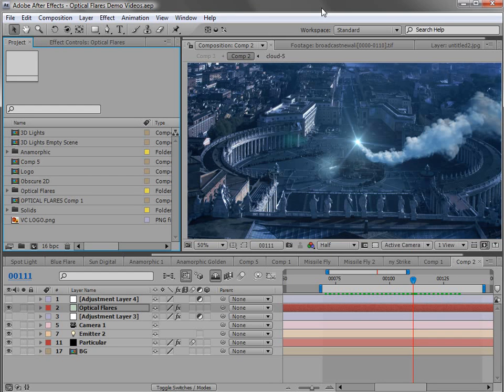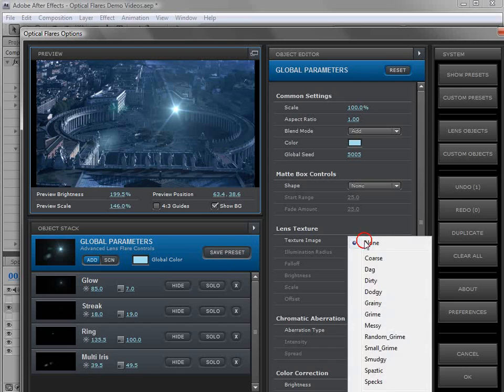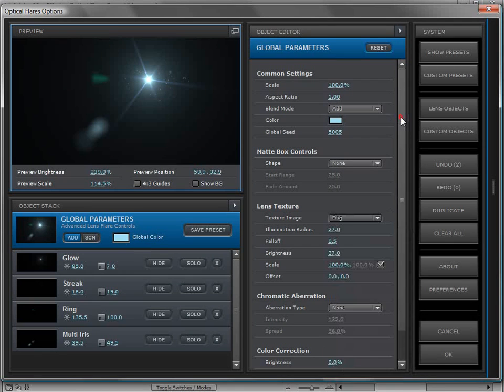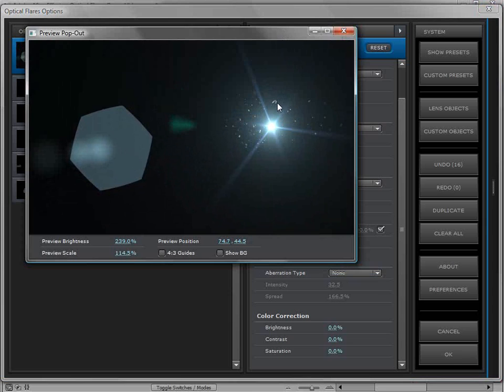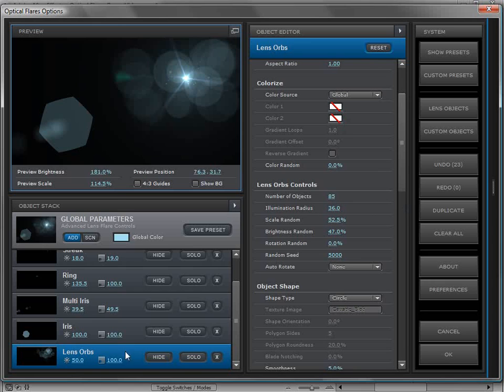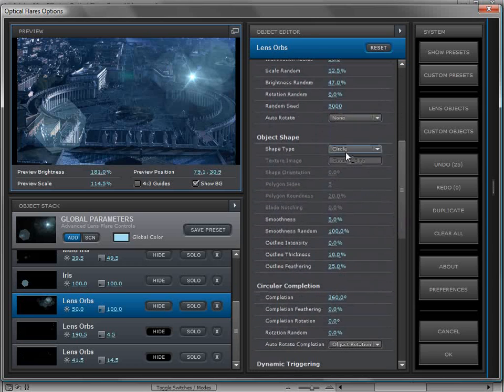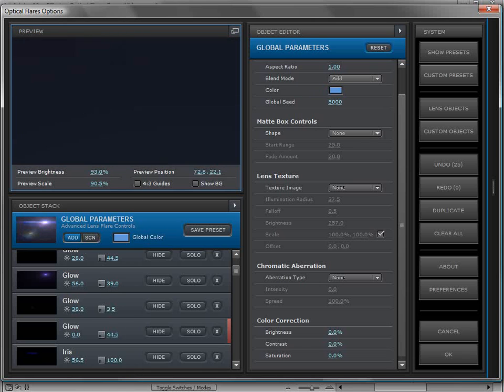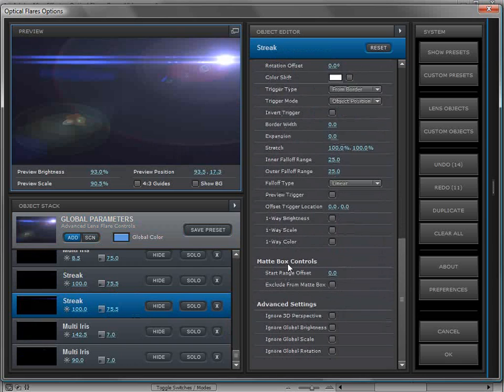Lens Simulations (Tutorial)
For More Cool Tutorials